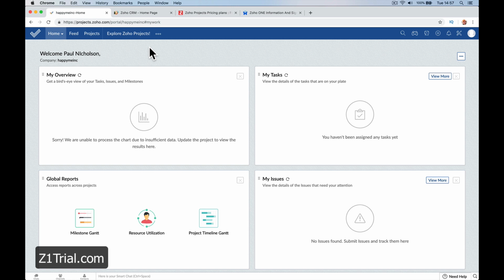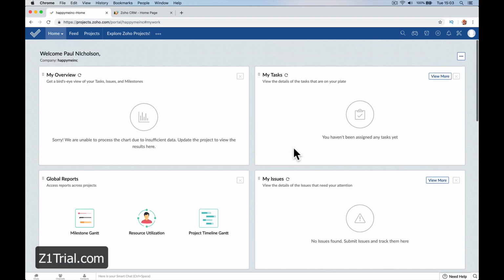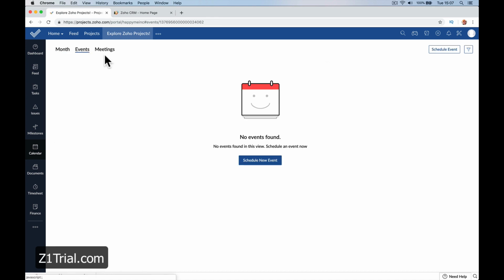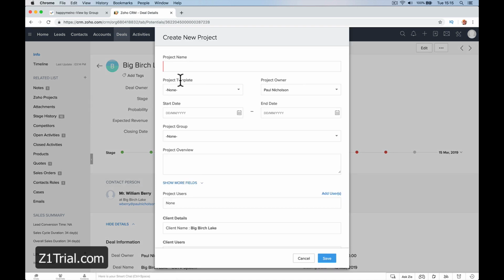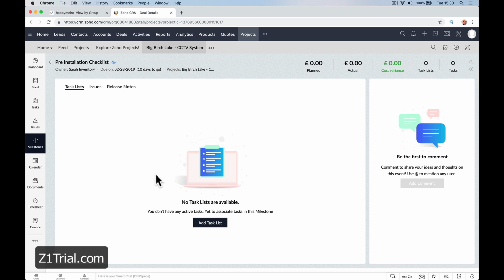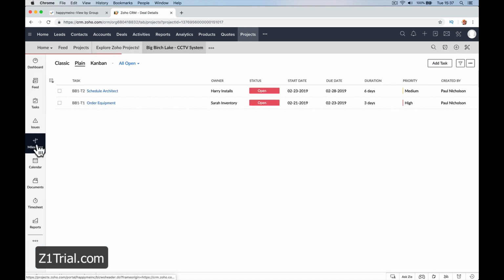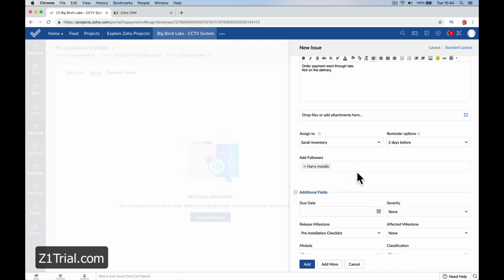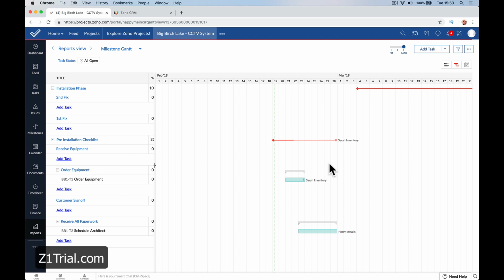Zoho Projects Full Beginner Introduction Tutorial Training Part Of Zoho ONE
Zoho Projects Full Beginner Introduction Tutorial Training Part Of Zoho ONE. Manage your projects better from CRM to Projects with Zoho Projects.

Lesson Start Times:
0:00 Introduction Say Hello
1:58 Zoho Projects Pricing Explained
3:48 Zoho Projects Walk Around Tabs Explained
12:28 Setup Your First Zoho Project
17:29 Create Your First Milestone
20:21 Add Tasks To Milestones
26:23 Add Issues To Milestones
29:15 Log Hours To Tasks
31:28 Conclusion More Learning Information

► Useful?